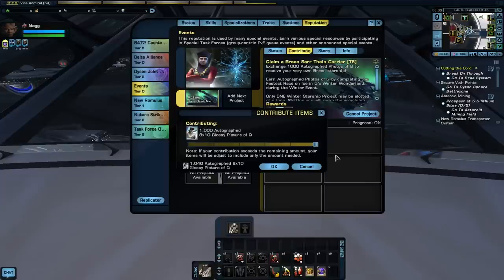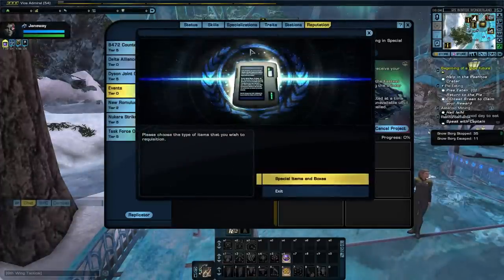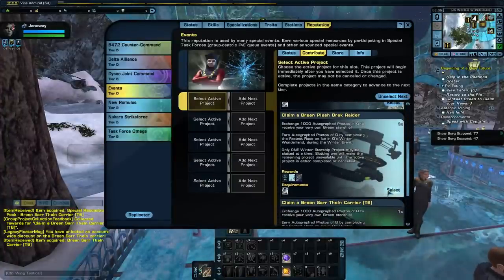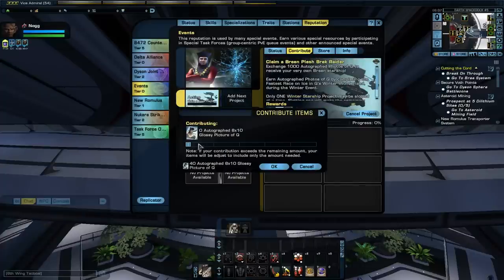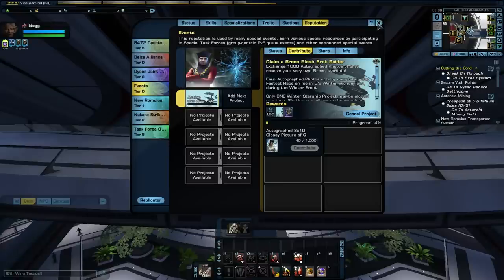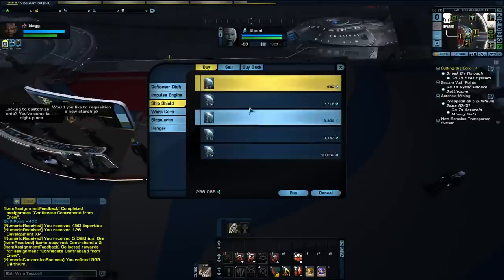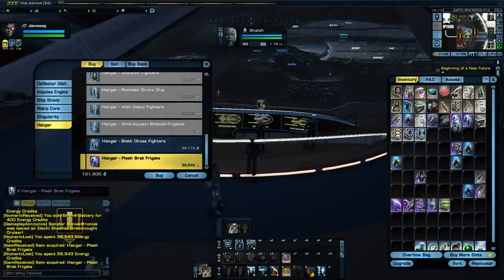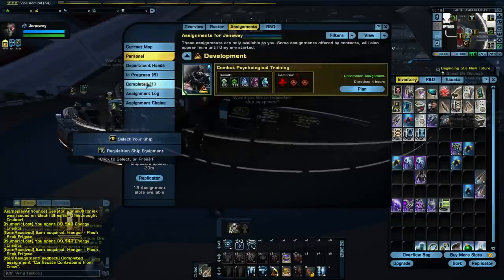Star Trek Online: Alt Friendly Prices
In this video we look at the alt pricing issue for our Breen ships.  As well as a few things you'll want to do to get the proper hanger pets for your carrier.